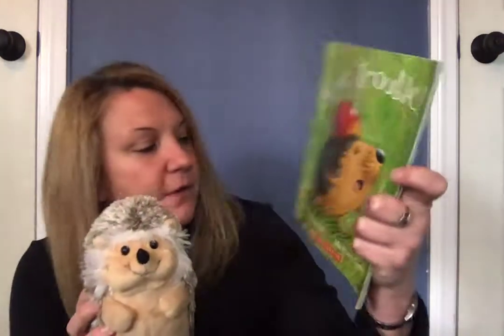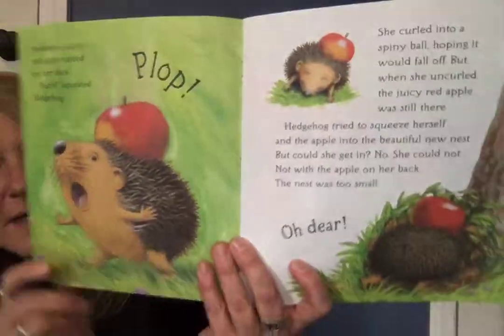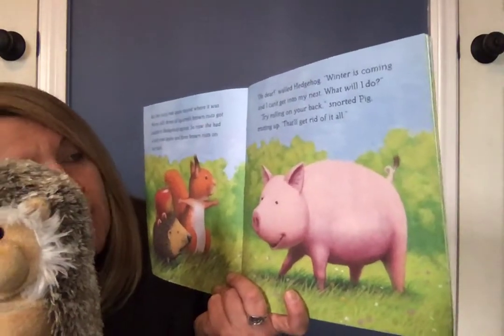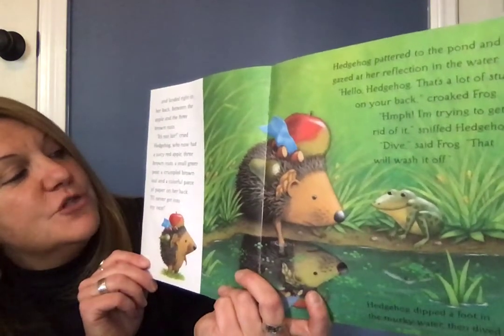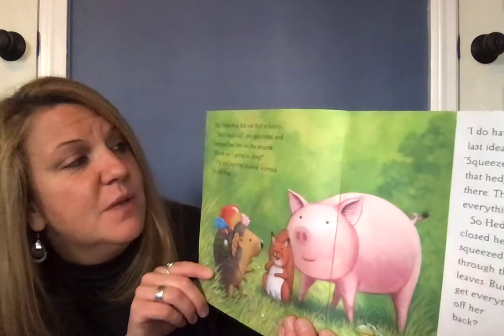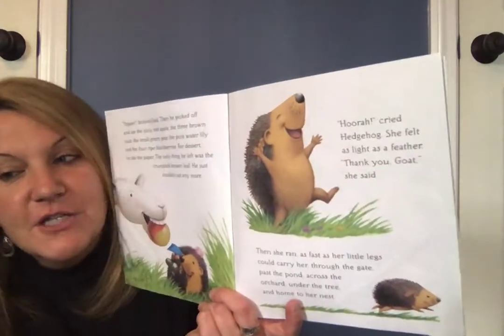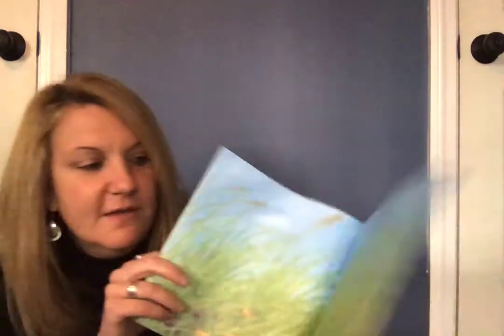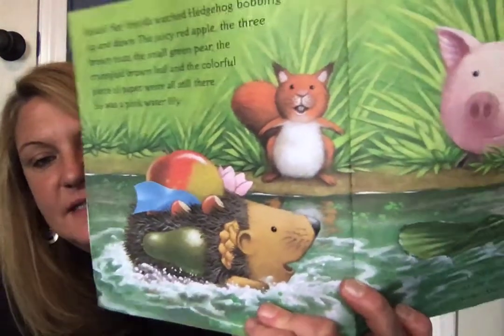Ms. Dostie & special guest, Hedgehog, read "Apple Trouble!"